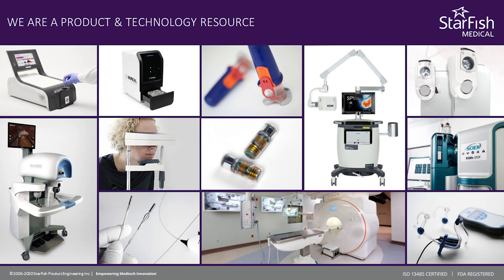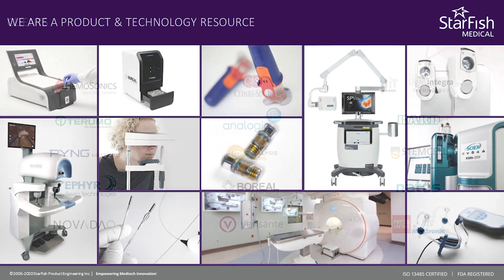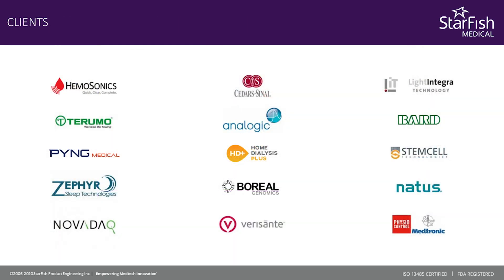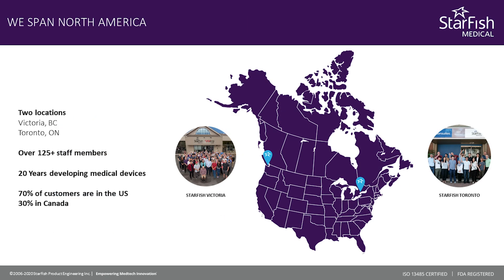Medical Device QA / RA Insights and Tips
Medical Device QA / RA experts from StarFish Medical share tips and insights on topics including medical device labelling, regulatory strategies auditing, and reimbursement.